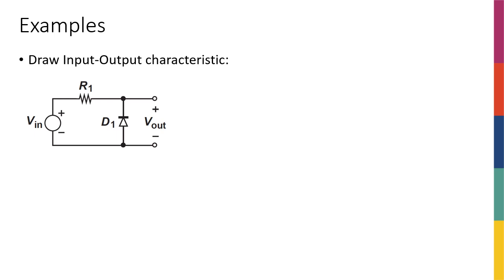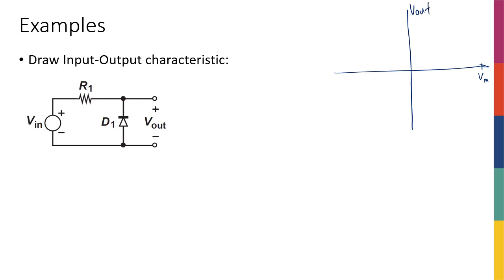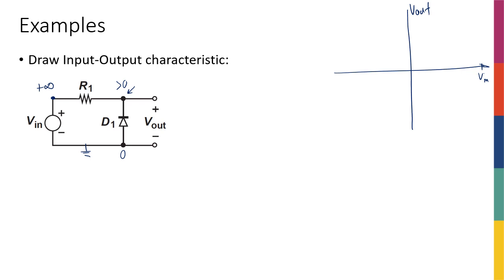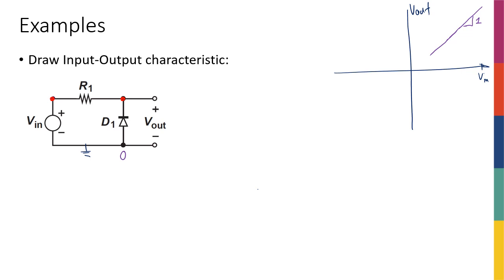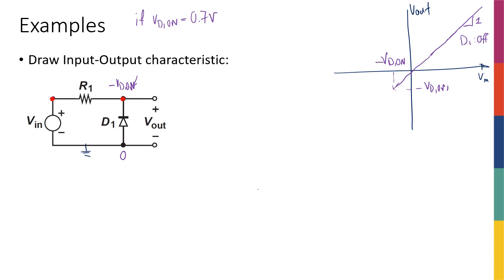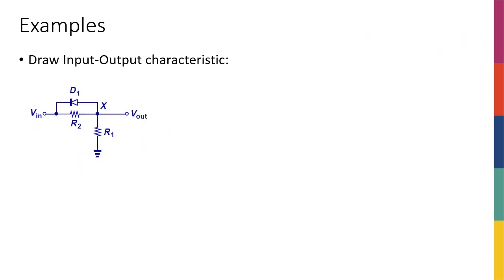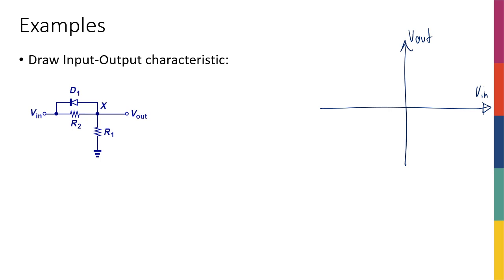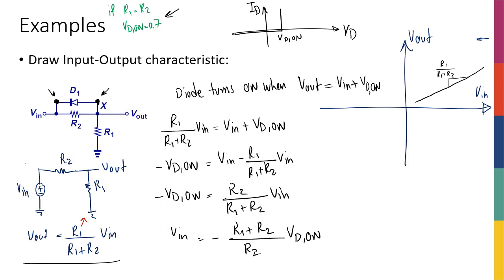Week2 - Examples 5&6